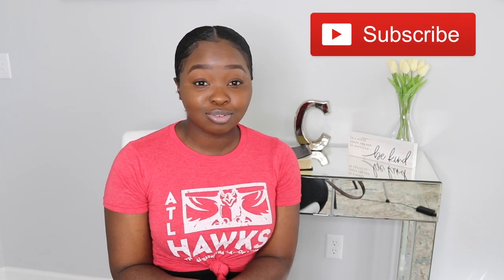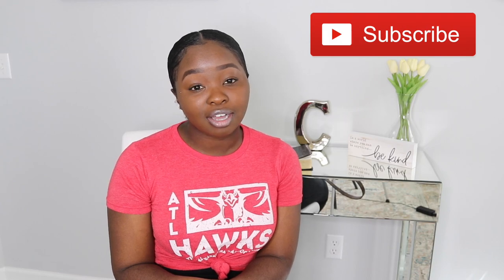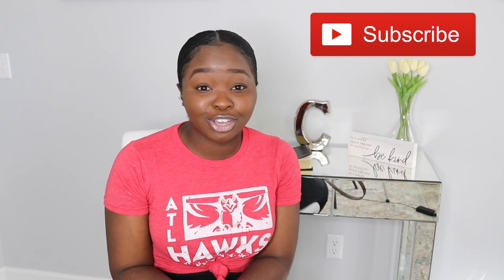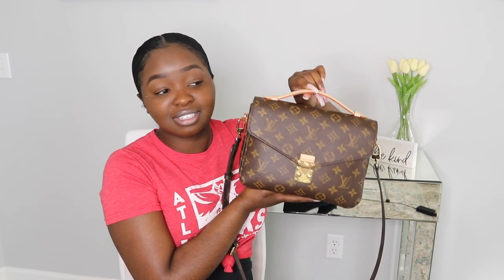WHAT'S IN MY BAG?! - LOUIS VUITTON POCHETTE METIS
Thank you so much for stopping by! Make sure your post notifications are turned on so you never miss a new upload! xo.

As promised, the "Whats in my Bag" video is here! :) I hope that you all enjoy!
Don't mind the glitter on the side of my face...I am a princess :)

peace and xo.